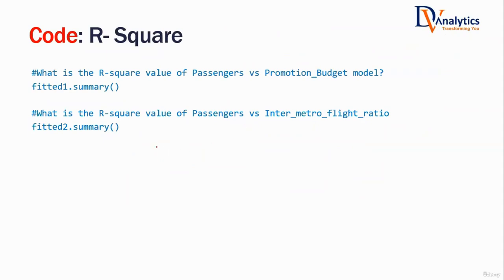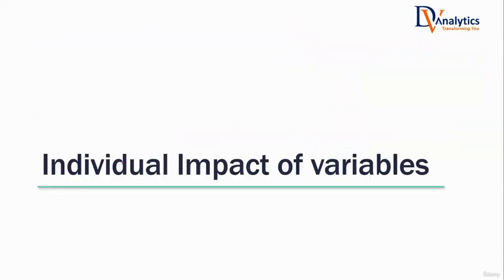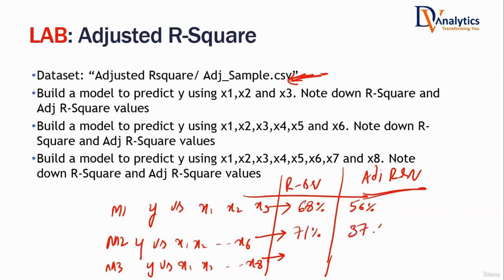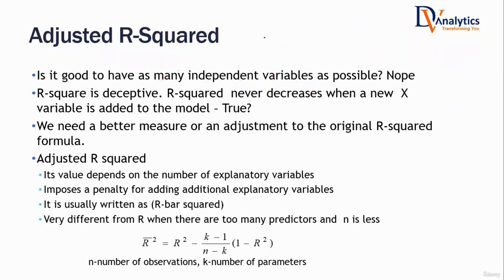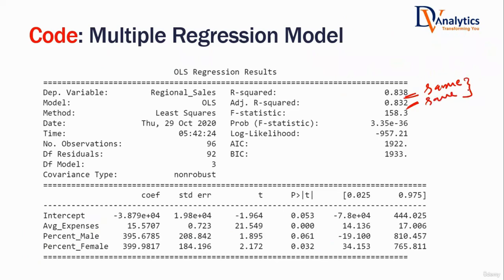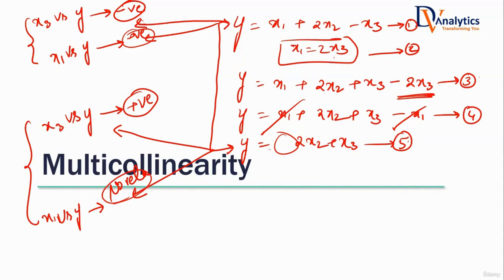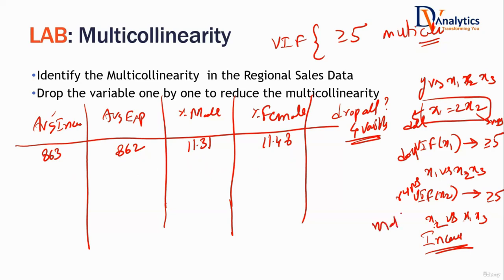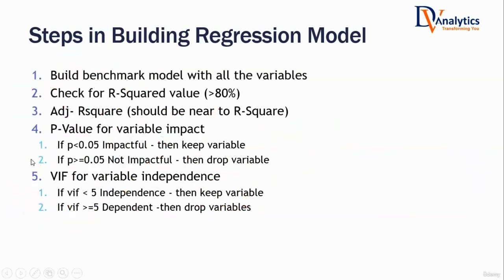Regression Analysis Part 2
In this video, we extend our exploration of regression analysis by covering multiple linear regression. Learn how to handle datasets with multiple predictors and evaluate model performance using metrics like R-squared, MAE, and RMSE.